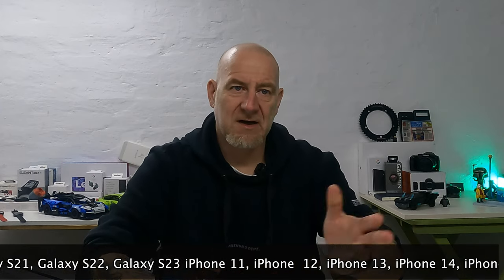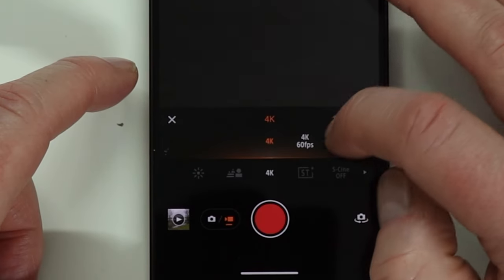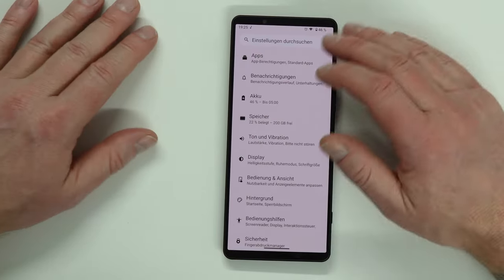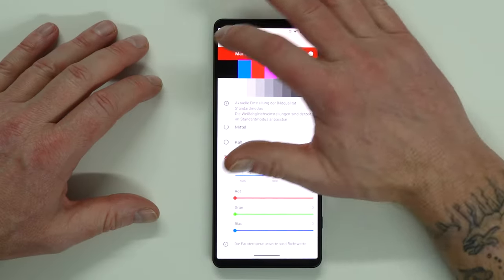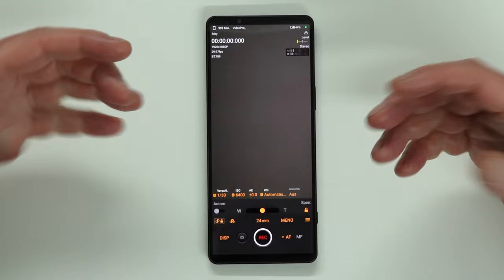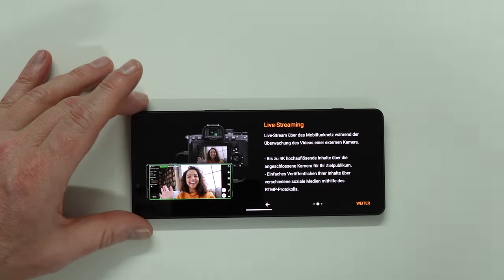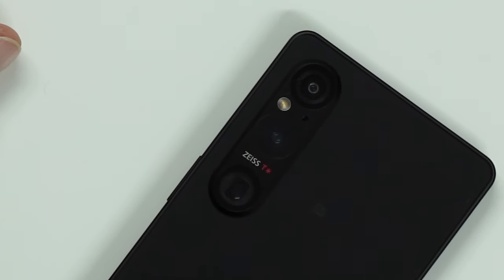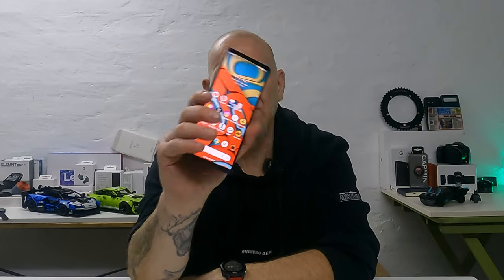Sony Xperia 1 V im Test - Das beste Smartphone 2023, oder?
Nun endlich der Test zum Xperia 1V und die offene Frage, ist es immer noch das beste Smartphone 2023?

Xperia 1 günstig kaufen*

Meine Ausrüstung
Main Kamera - Von Oben - Sony Alpha ZV-E10*
Front Kamera - GoPro Hero 10*
Lavaliermikrofon (Holyland Lark - Testvideo untenstehend verlinkt)*

Wenn Ihr klickt und kauft: vielen Dank! :)